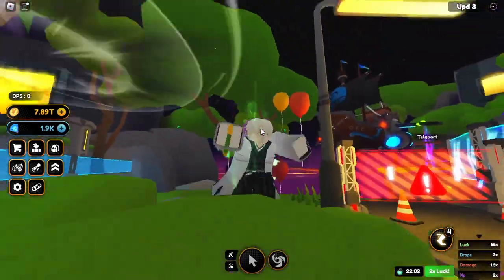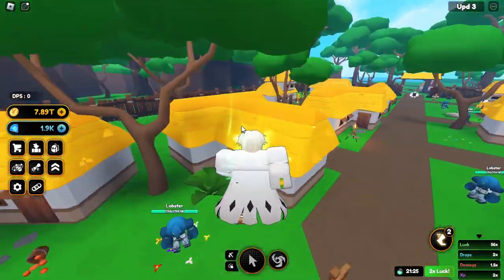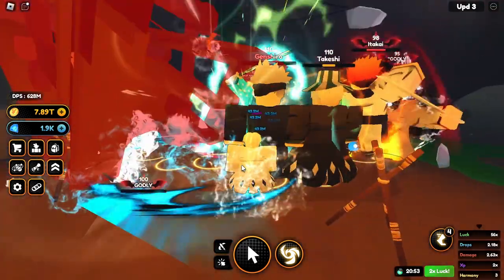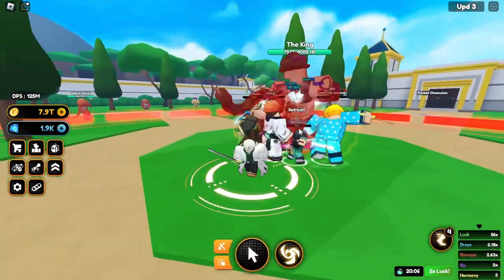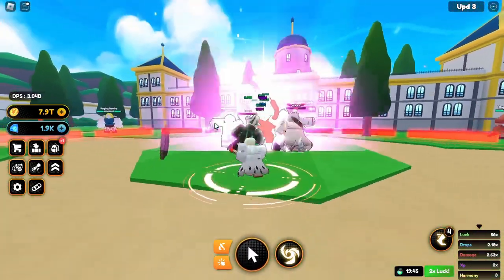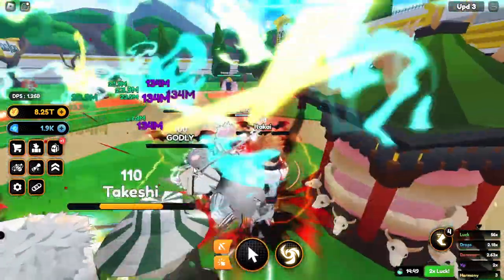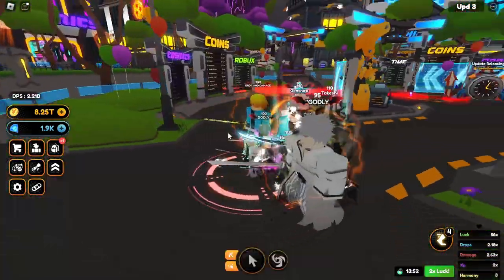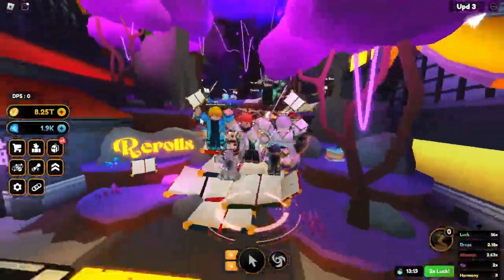How To Get *NEW* HUNTSMEN MEDAL in Anime Champions Simulator (Acs)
In this video, i'll show you how you can get huntsmen medals in anime champions simulator! Since the raid isn't out yet, i'll be showing how to get good quirks on the new champions!